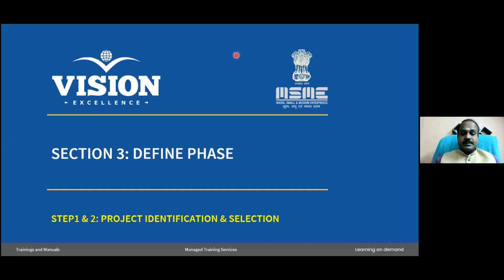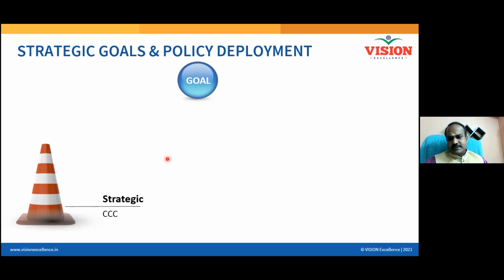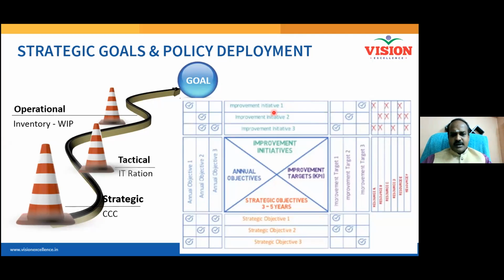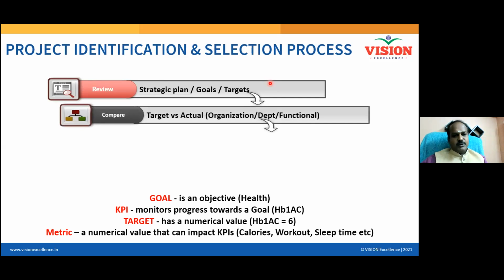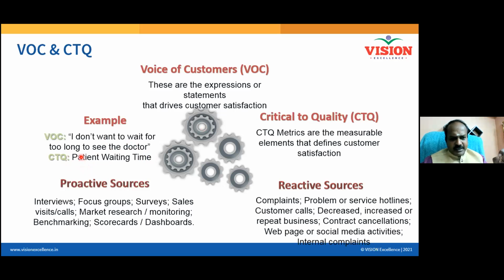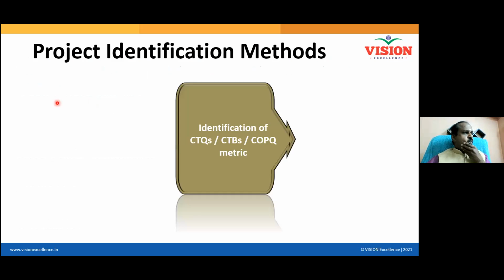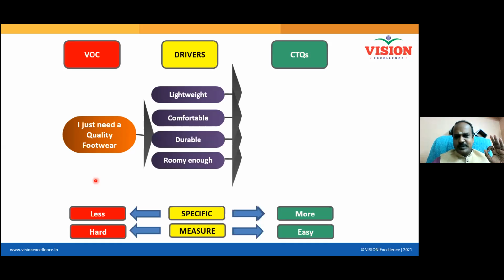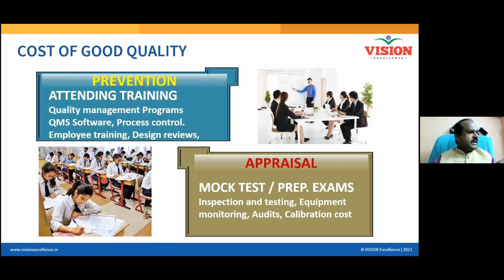11 POJECT SELECTION & IDENTIFICATION Dr GSK 12 SEP